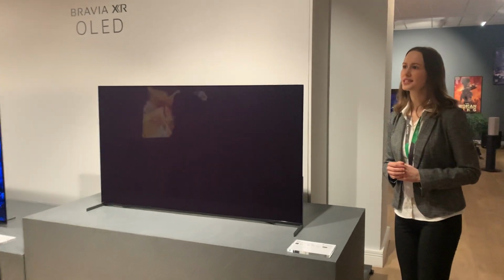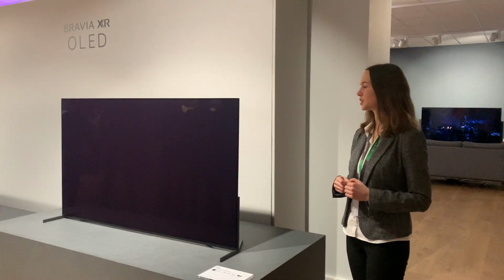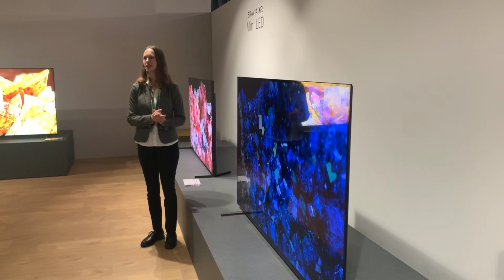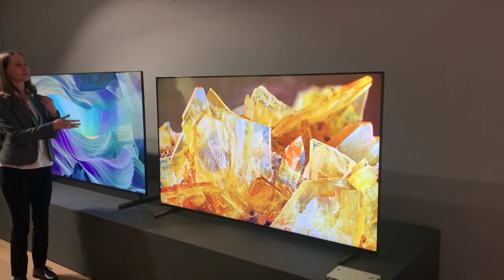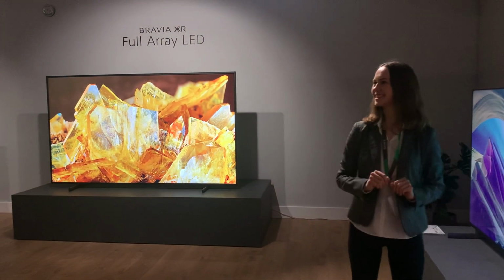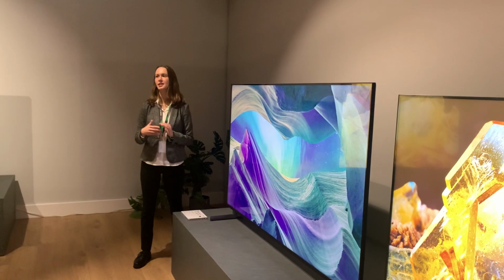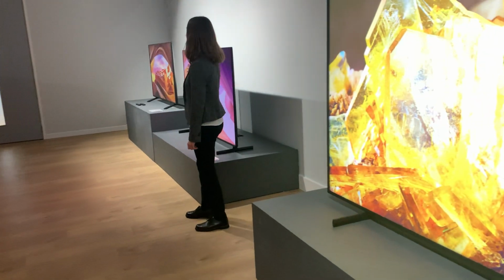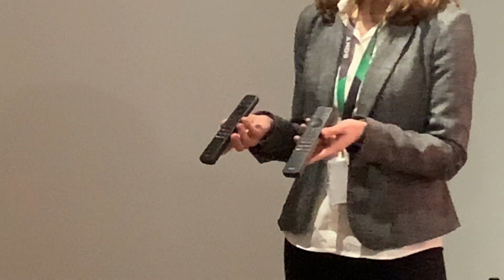Sony unveils 2023 TV line-up (QD-OLED, OLED, miniLED LCD, 98" FALD LCD)